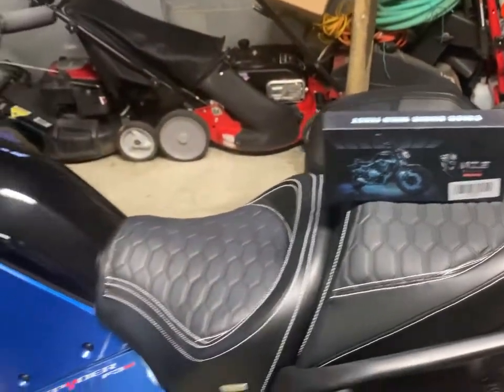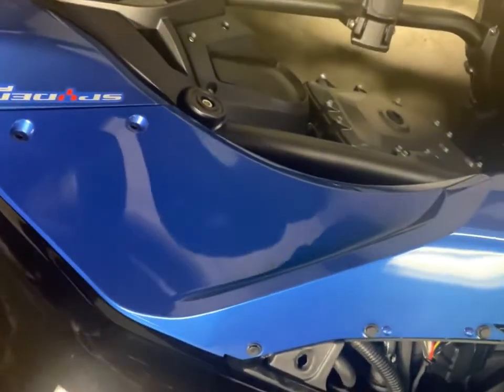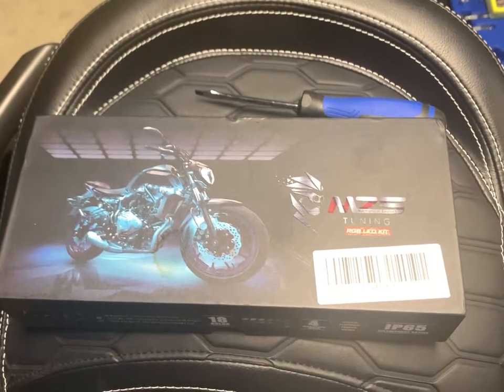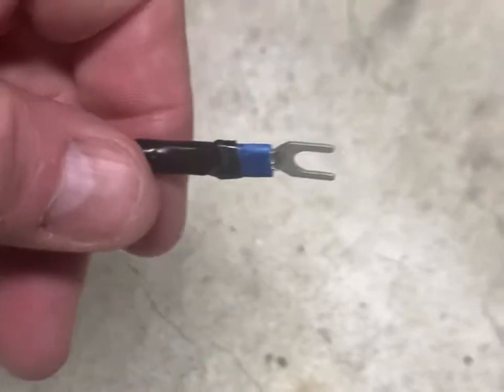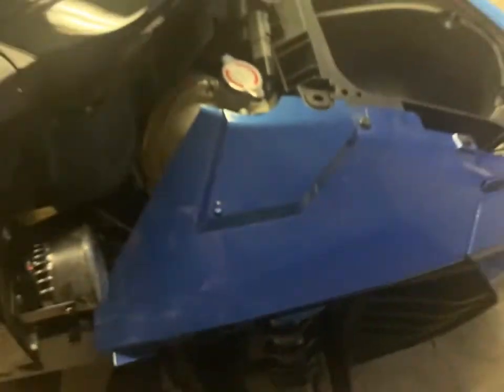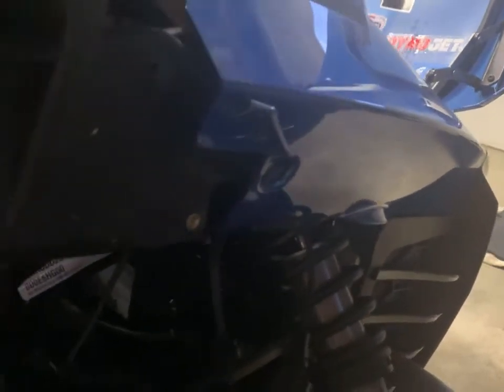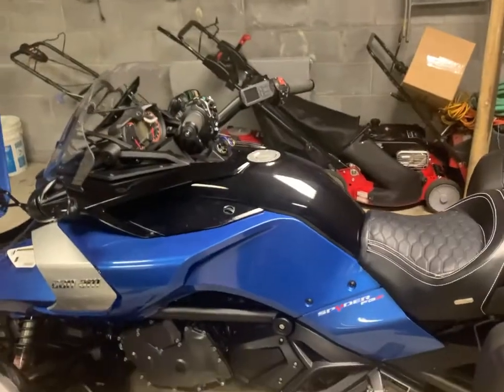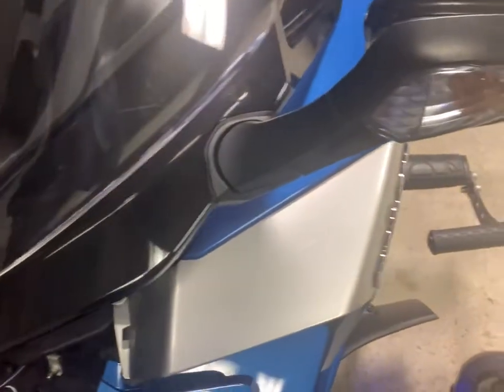Spyder Christmas LED install!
Step by step installation of an under glow led on the Can-Am Spyder! This kit will install on any motorsport vehicle. Remember when you connect to battery, Red to positive and black to negative. The part of my video that contained that was lost! Sorry!